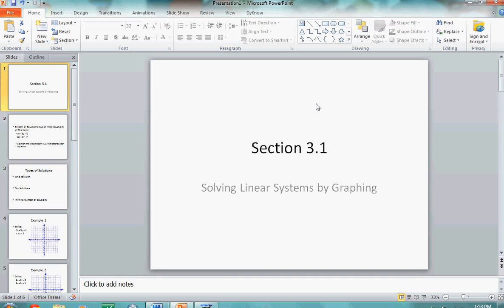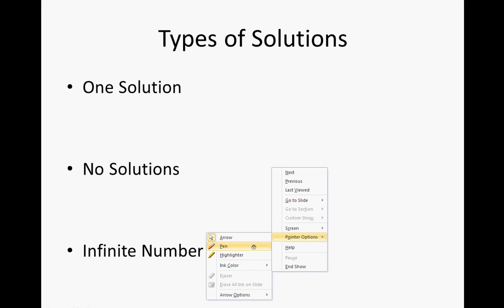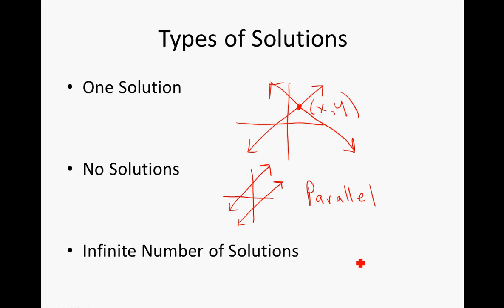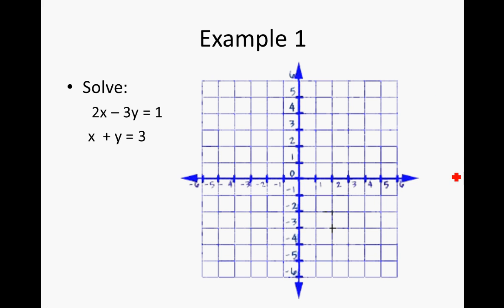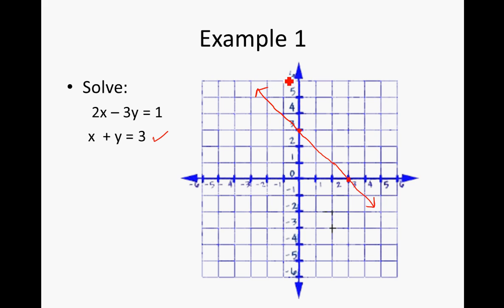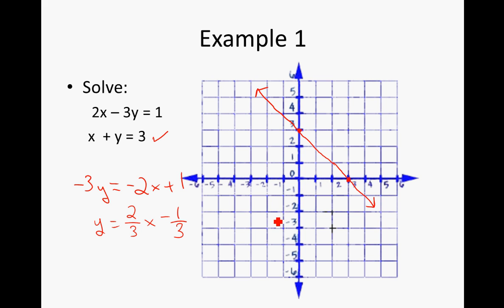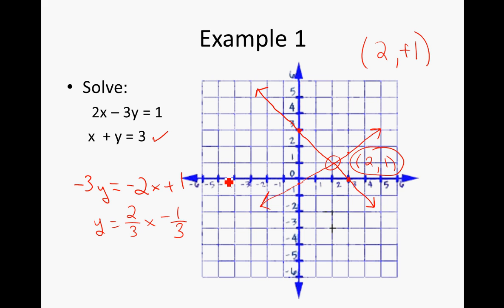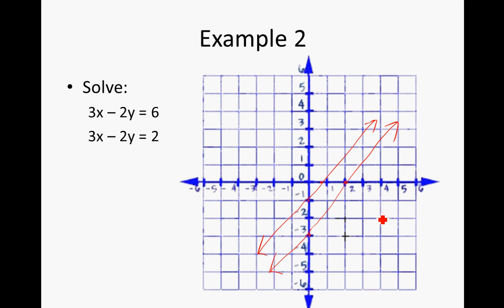Alg2 3 1 Graphing Systems